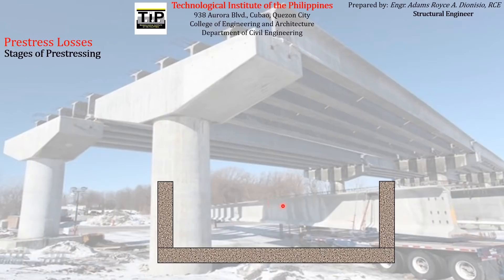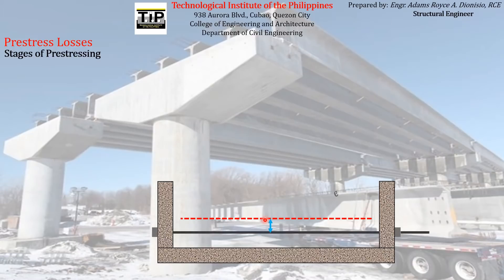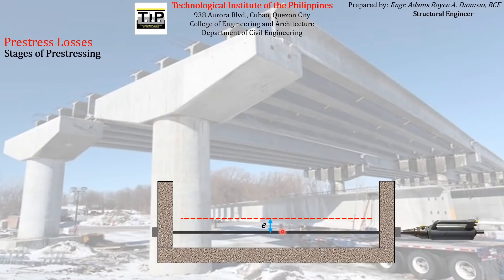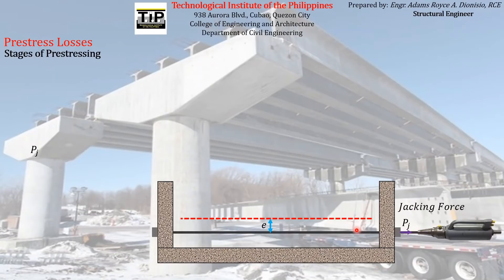4 Part 3 Prestress Losses at different Stages of Prestressing